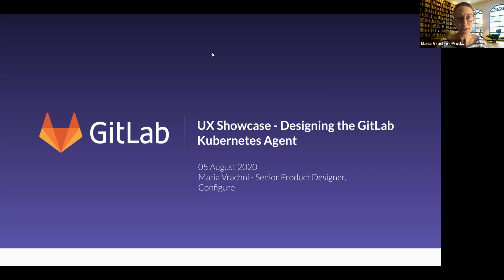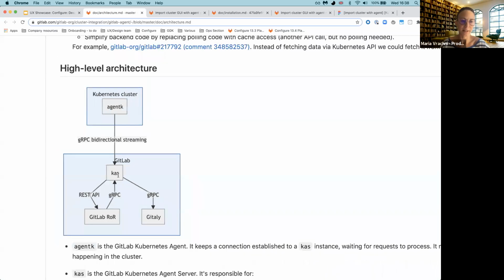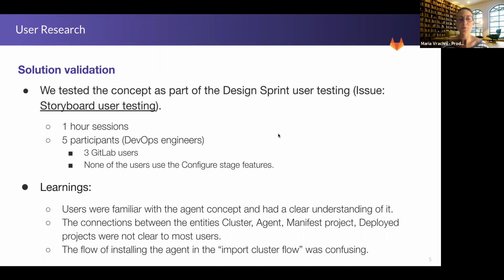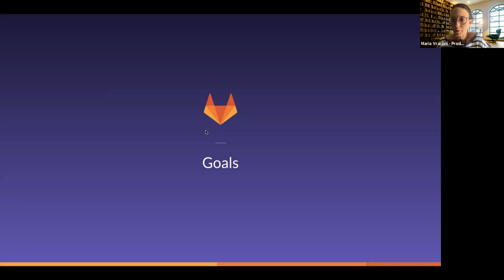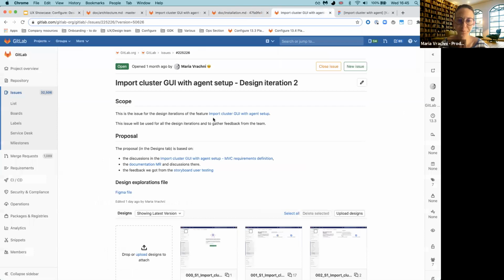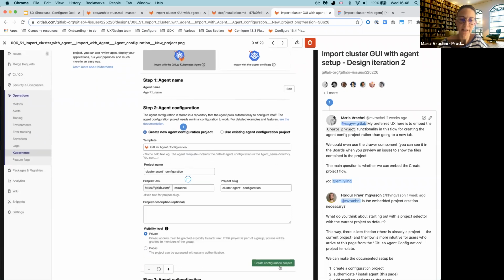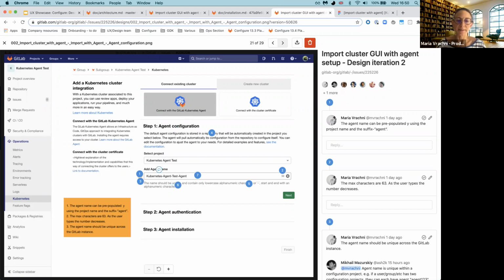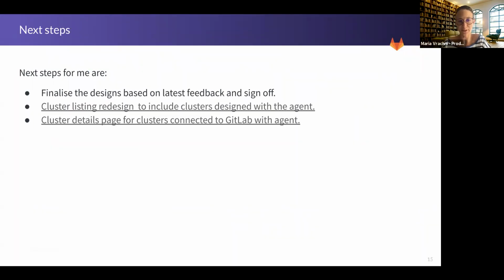UX Showcase: Configure: Designing the GitLab Kubernetes Agent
Talking about the GitLab Kubernetes agent. More specifically the problem, the MVC requirements, the iterative process, the designs and the next steps.